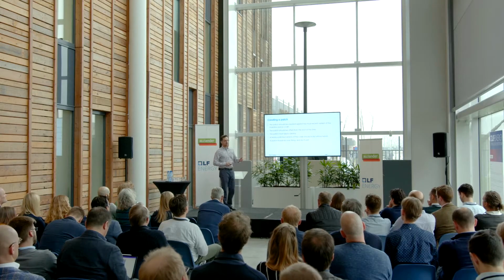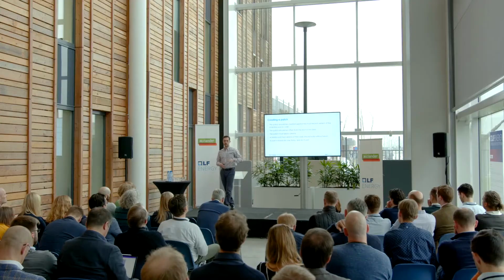LF Energy Open Source Bootcamp: Open Source Development Best Practices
Building on the morning session, Ibrahim Haddad will discuss details on the open source development model – how and why it works, applying open source processes within an organization (innersourcing), best practices in each development phase, managing contributions, and technical, business, and legal options for open-sourcing proprietary technology.

LF Energy Open Source Bootcamp
February 6, 2020
Alliander HQ, Duiven, The Netherlands